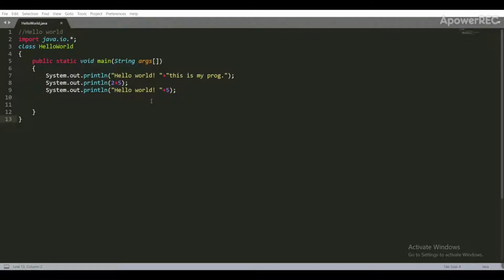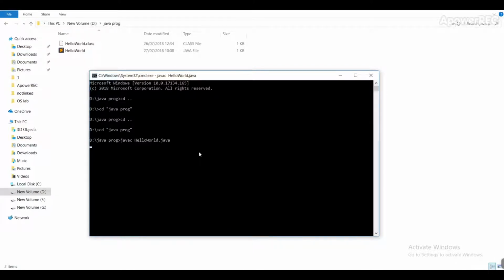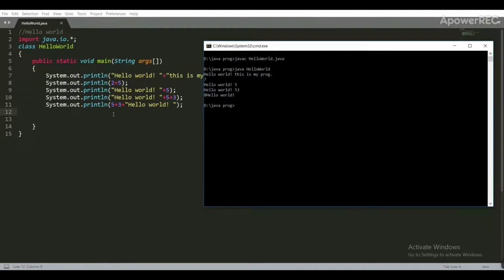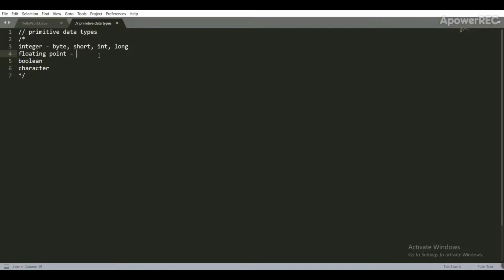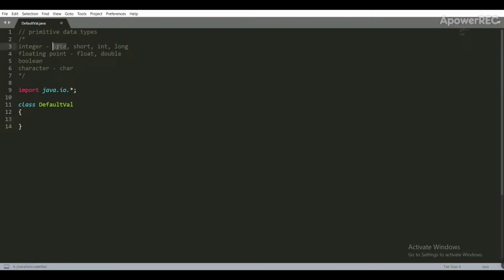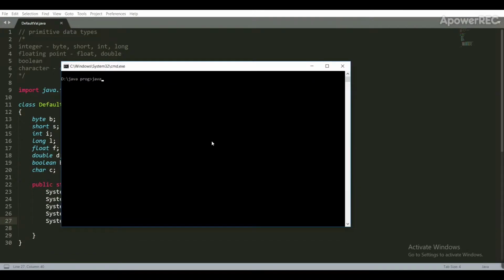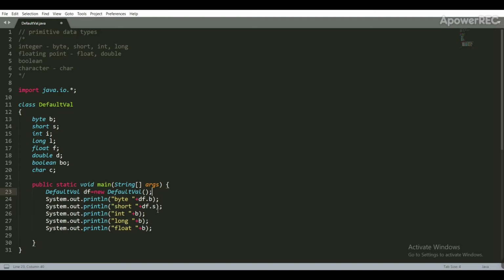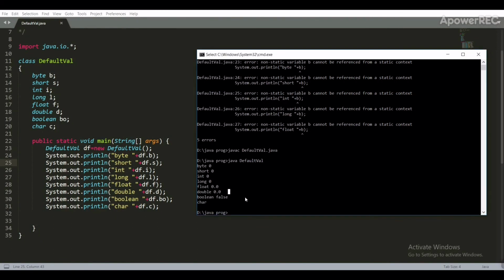Cse:JAVA-Operator primitive Data Types